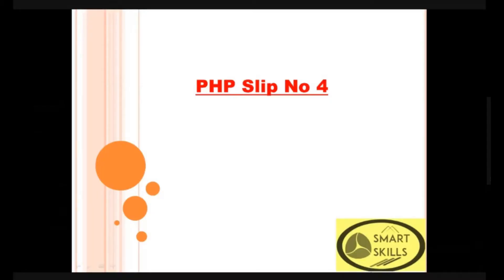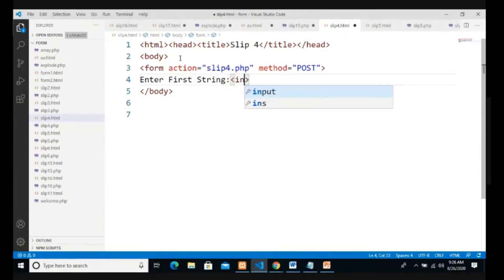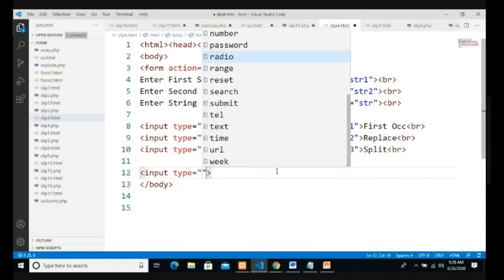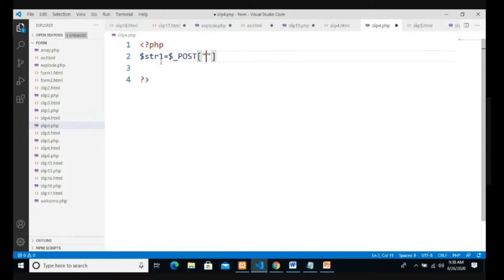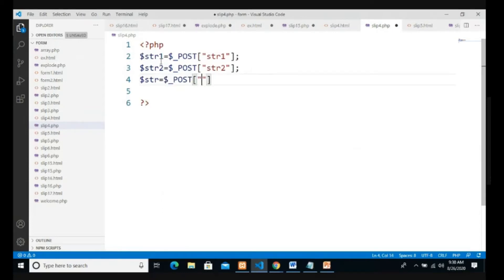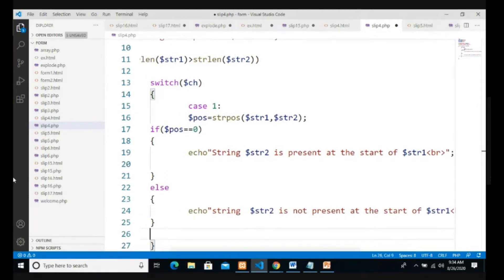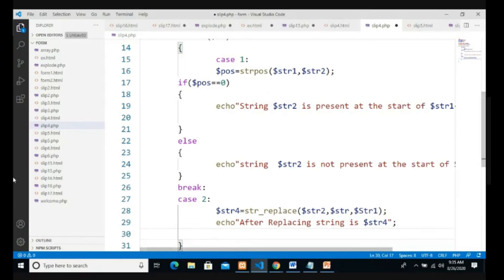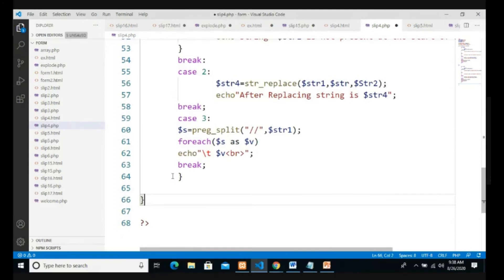PHP Practical Slip No 4 Execution SYBBA (CA) SPPU 2020 Revised Syllabus BY SMART SKILLS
This video is about execution of PHP Practical Slip No 4 for SYBBA (CA) SPPU 2020 Revised Syllabus..